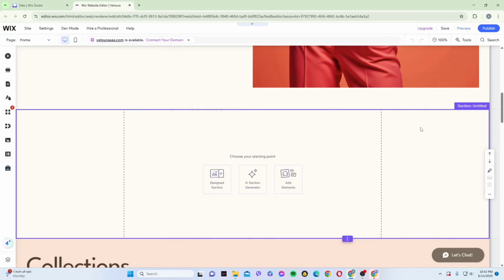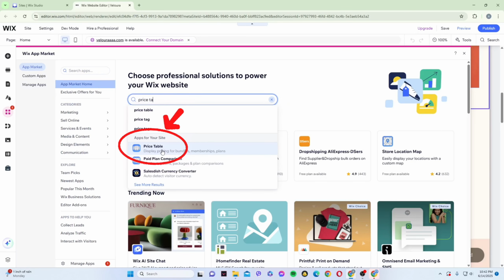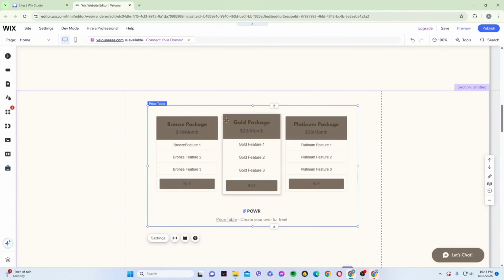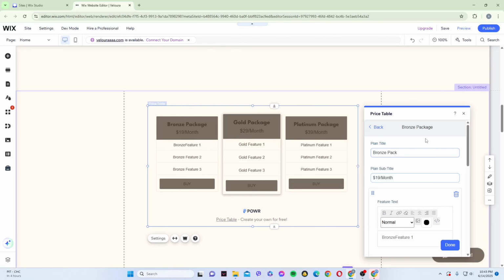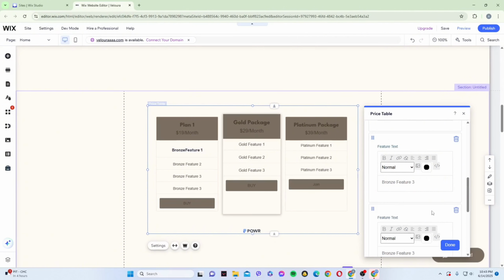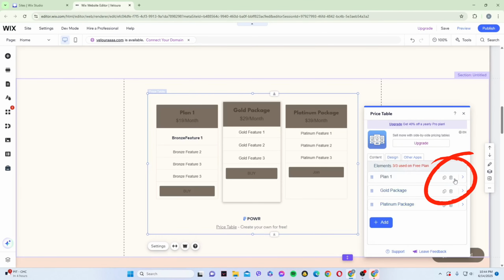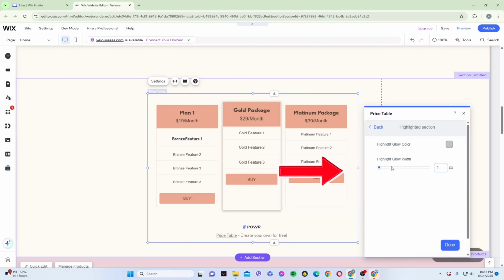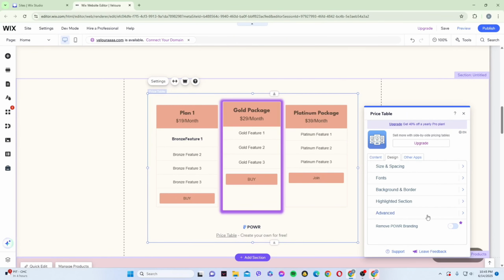How to Add Pricing Table to Wix 2025 (Correct Way)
Want to showcase your product or service plans clearly on your website? In this quick tutorial, you’ll learn how to add a pricing table to Wix using built-in tools and third-party options. We’ll guide you through adding a pricing table section, customizing plan features, setting buttons for sign-up or payment, and making it mobile responsive. Perfect for service providers, SaaS websites, or online stores using Wix in 2025.